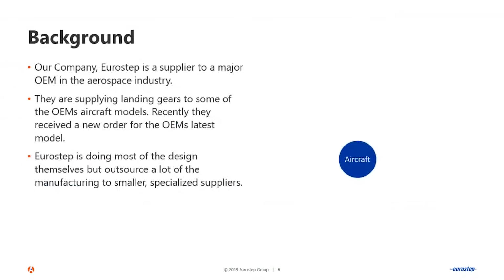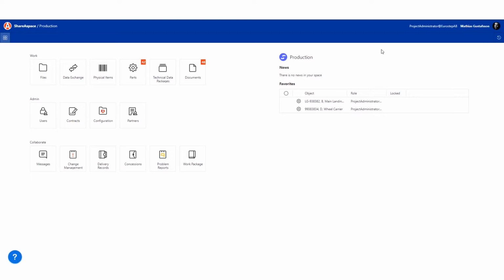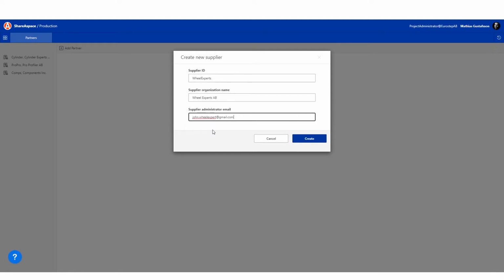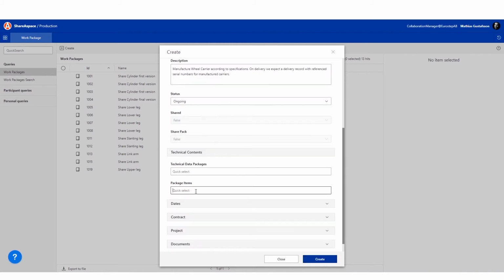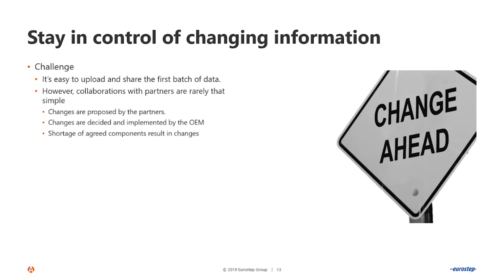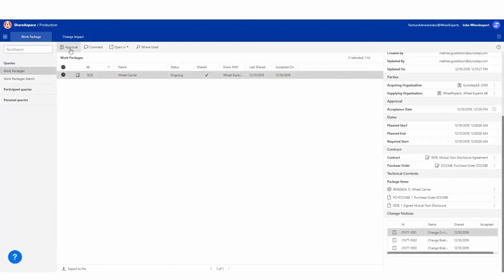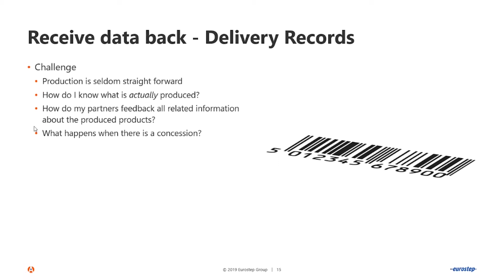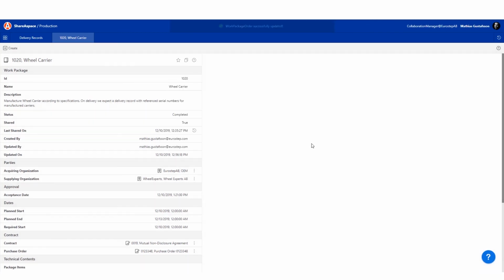ShareAspace cloud demo